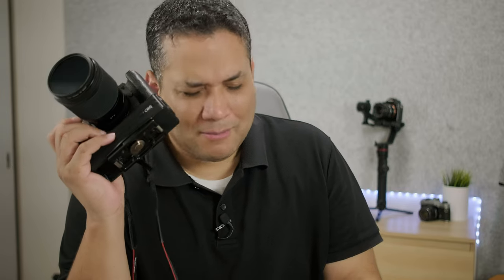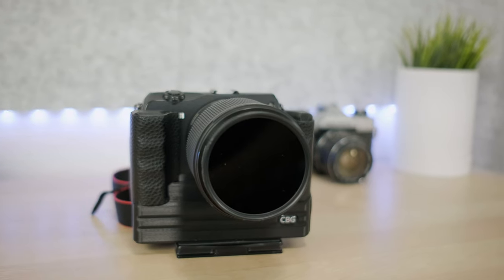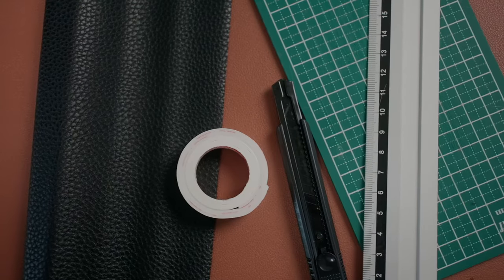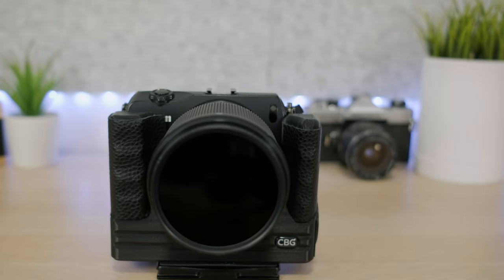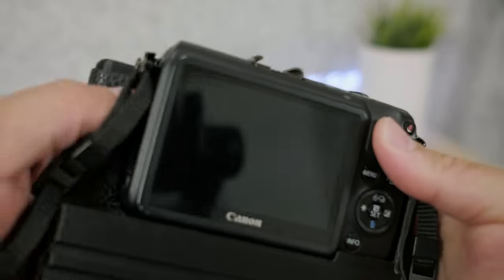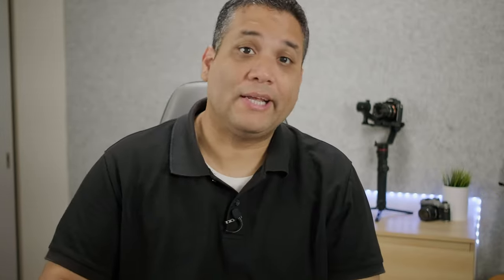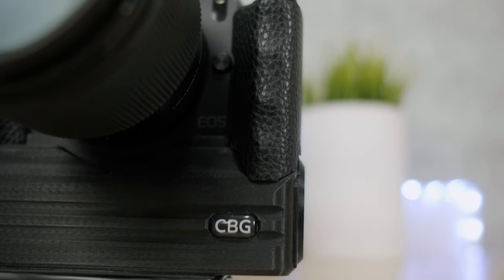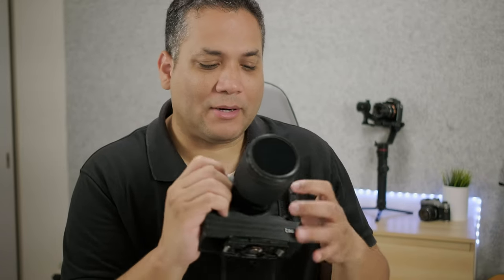Battery Grip mod for Canon EOS-M | Shot with FUJIFILM X-H1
This is a follow up video on the MOD I did on the cbgeosm battery grip.
Let me know what you guys think about this mod.